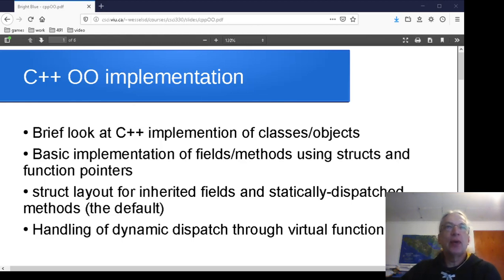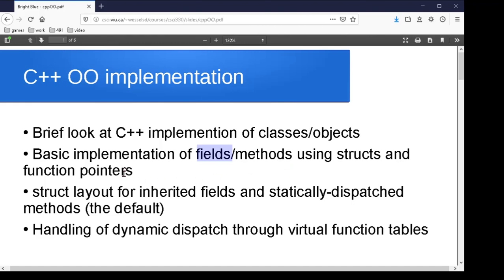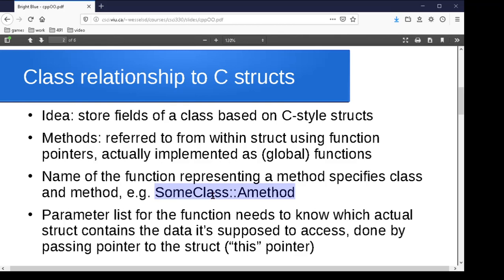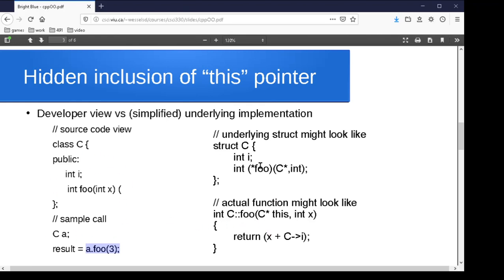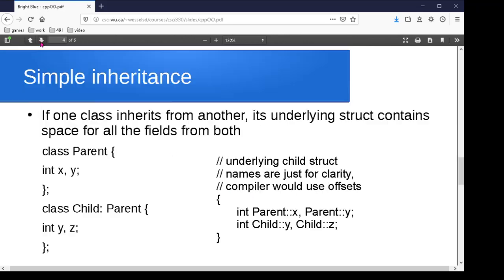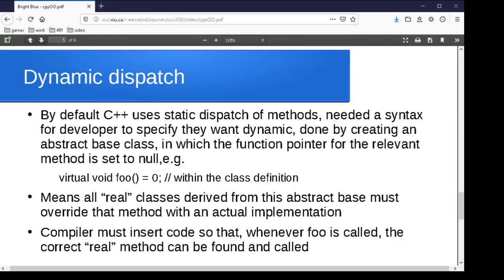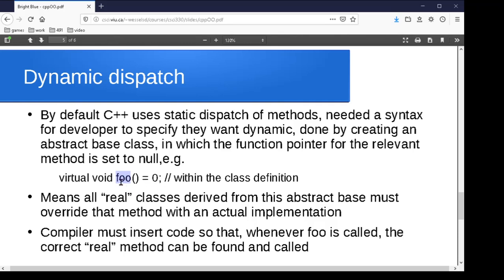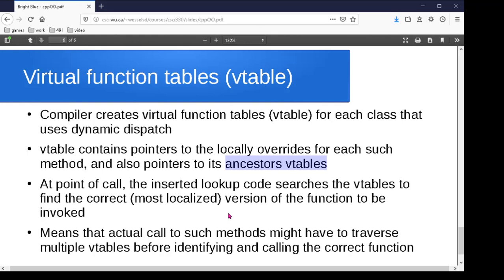Intro: C++ OO Implementation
In this video we look at ways object oriented features can be implemented, using C++ as an example.  We consider how data fields and methods can be stored, how inheritance can be handled, and how static and dynamic dispatch of methods can be handled.